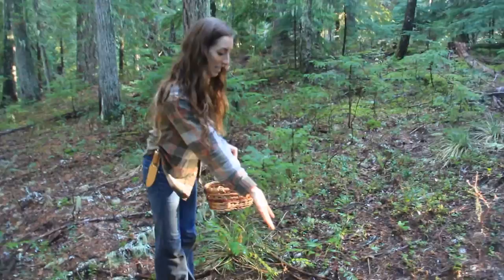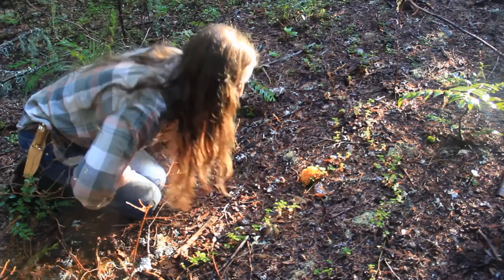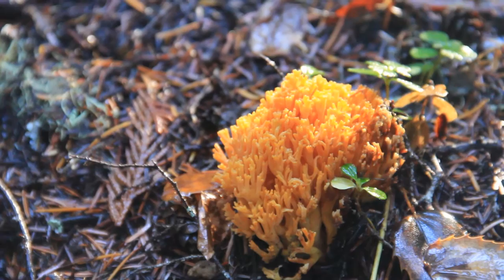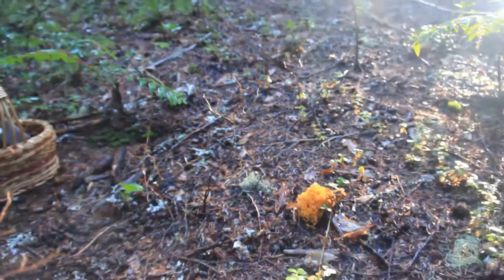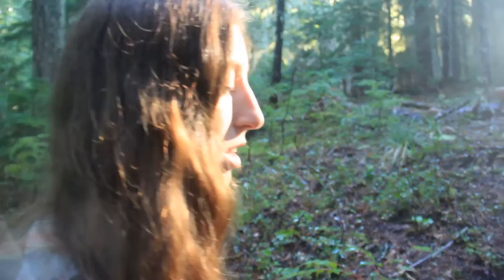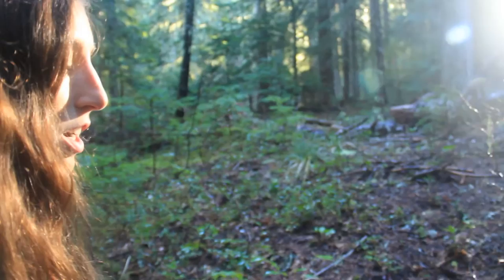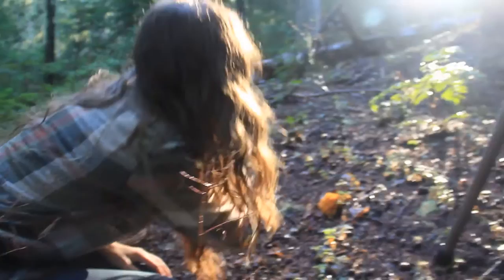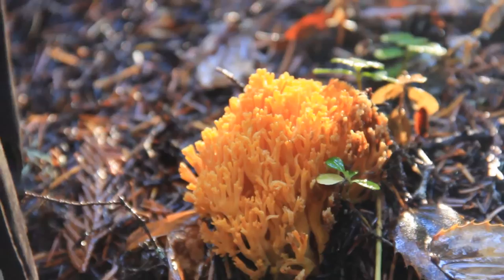Beautiful Coral Mushroom - Ramaria - A Walk In The Pacific Northwest Woods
Coral Mushrooms can decorate the forest to look more like the ocean floor, a variety of colors plus their unique figure make them exciting to find. There are hundreds of species that fall under the umbrella common name of "Coral Mushroom" or "Coral Fungi". Detailed observation is needed to identify which species is which, but no technicalities are needed to observe and enjoy their beauty as you hunt or hike.

The books!